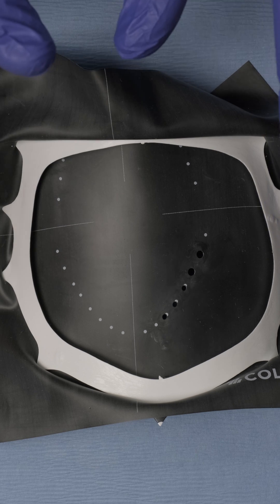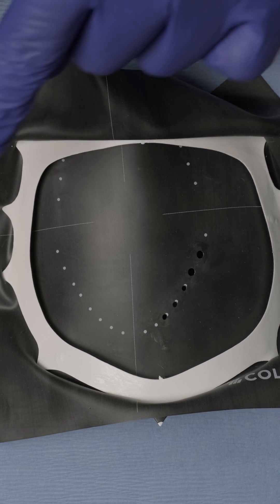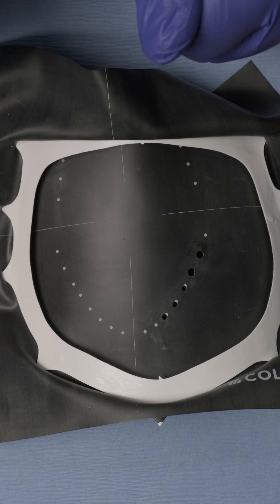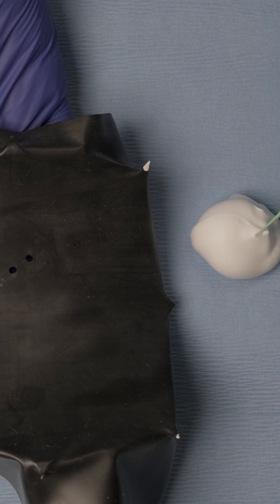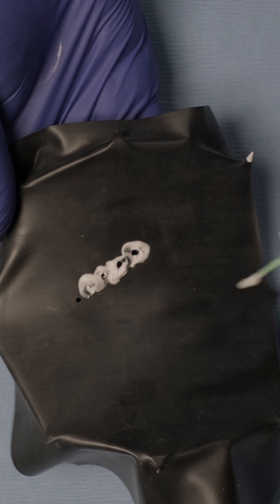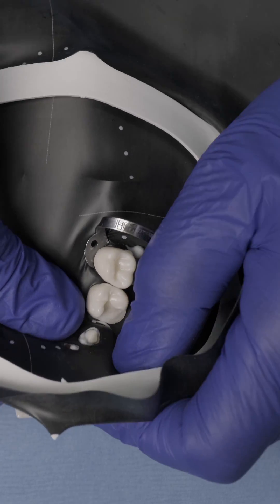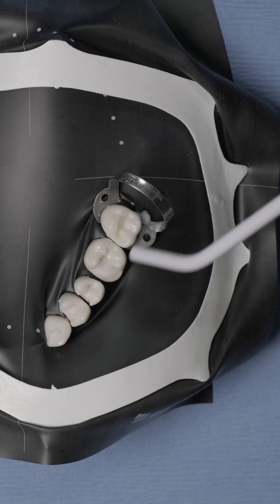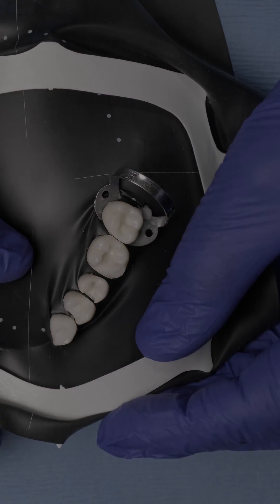Tip 5 of 7 - How to make flossing the rubber dam septa easy?